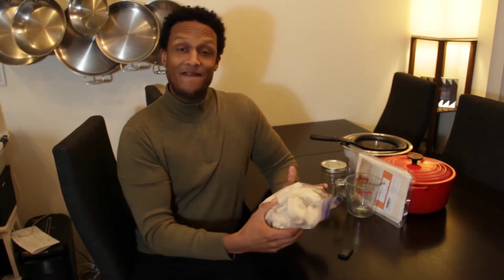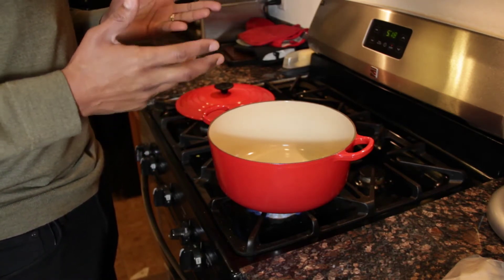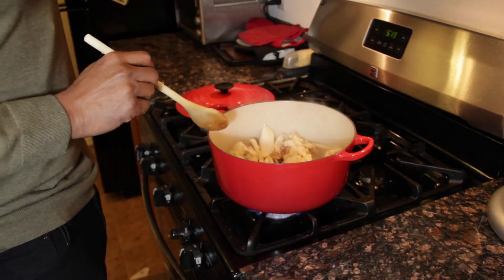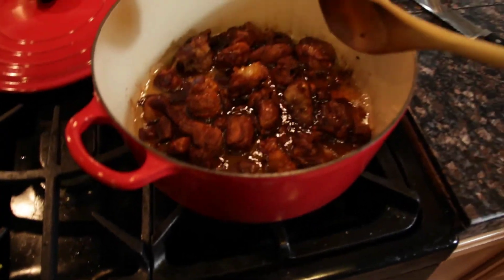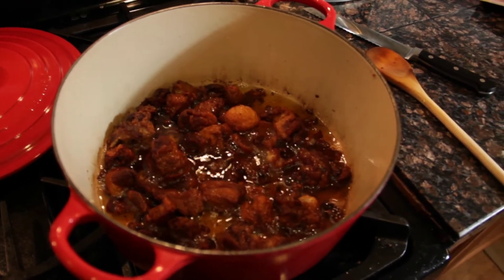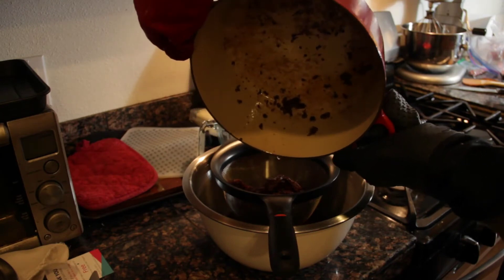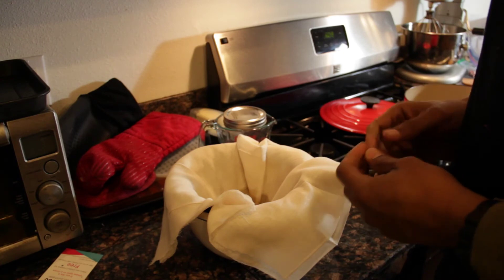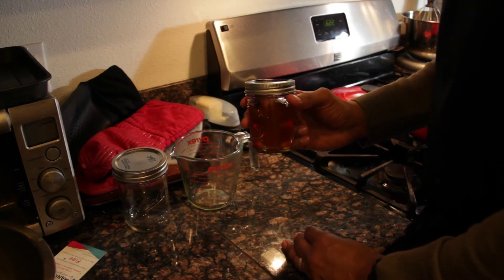How to Render Beef Tallow at Home